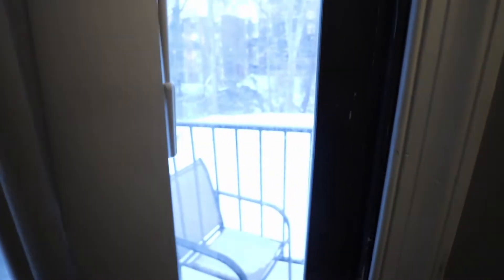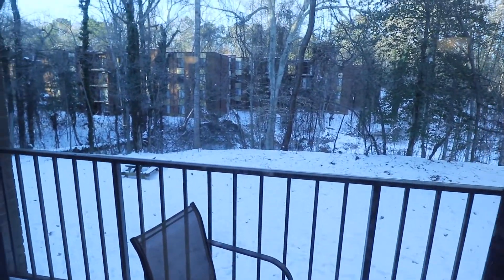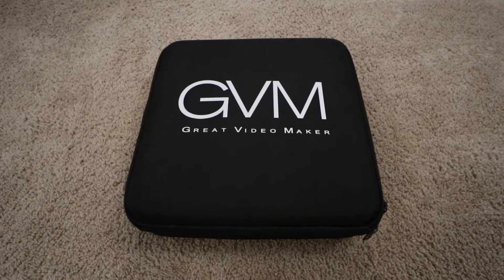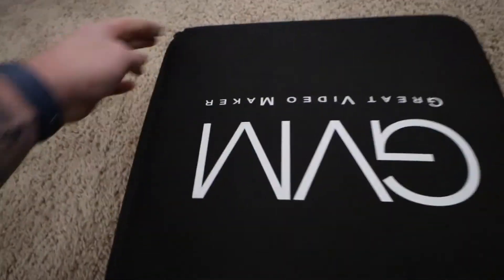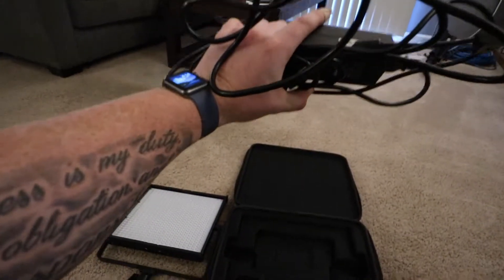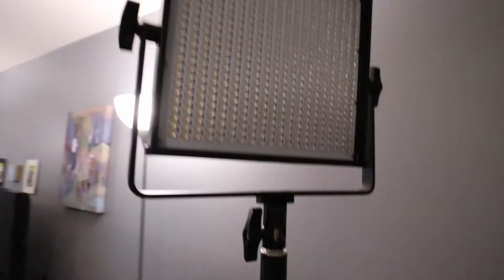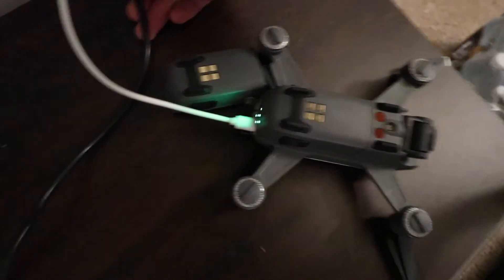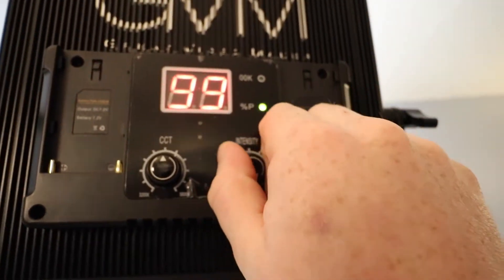GVM Light Setup and Review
Today I show you my new GVM light. It is a good light for vlogs and photography.

I am filming on the Cannon M100 with a 11-22mm lens.